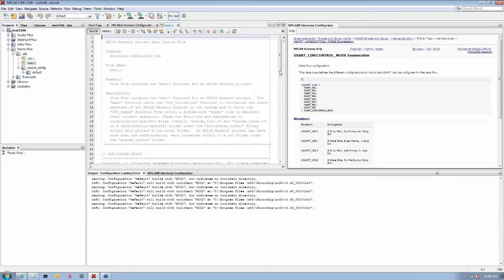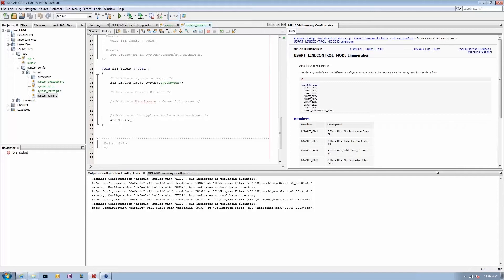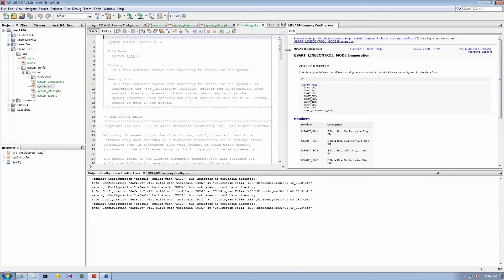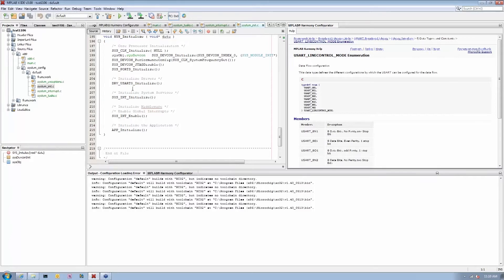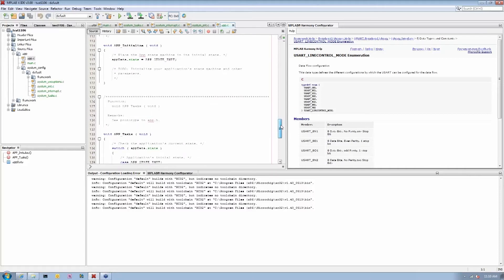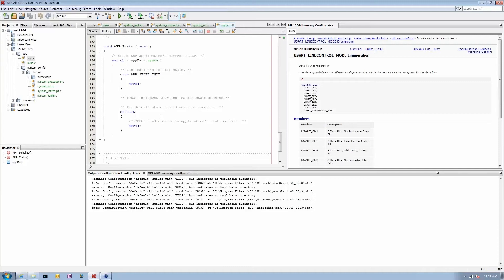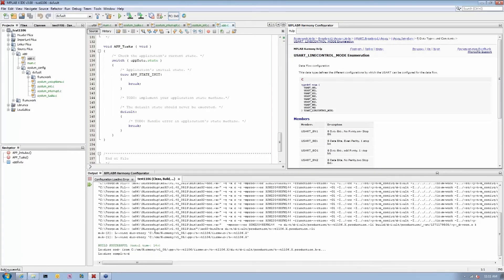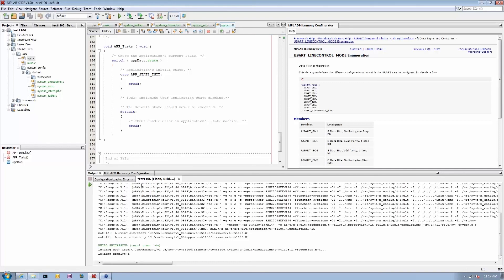MPLAB® Harmony Configurator (MHC) Tutorial #3 - A Tour of Files Generated by MHC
A Tour of Files Generated by MHC